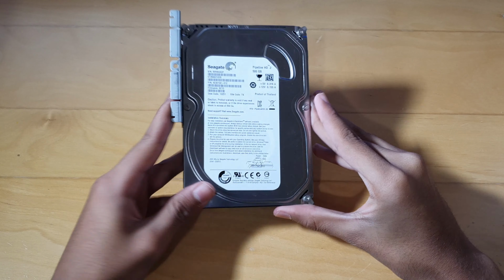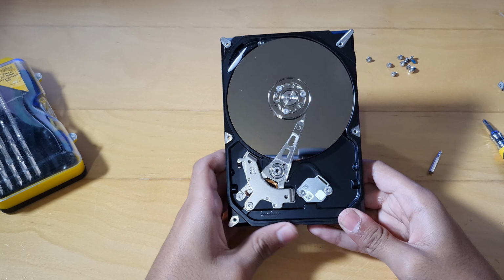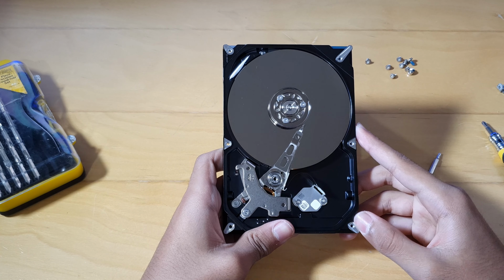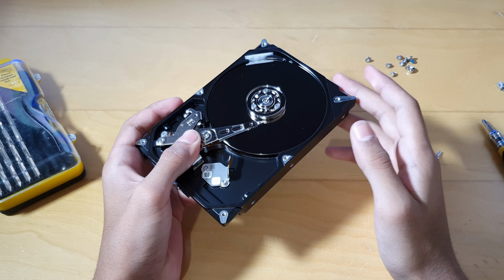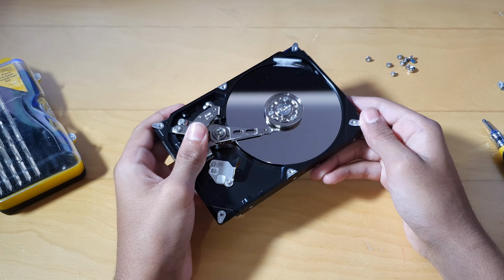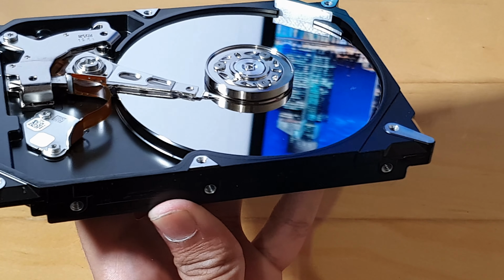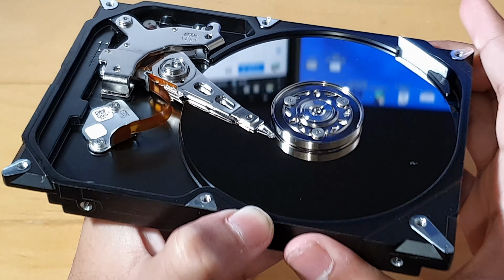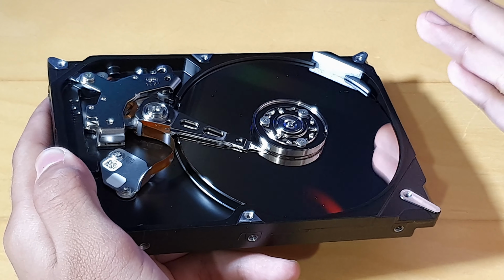Hardrives DeCoded : Looking Inside And Explaining The Basics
DeCoded episode 1 : Todays episode is about the mechanical Hardrive. This has been used in computers for a very long time now and Im going to be seeing the inside and some of the basics.